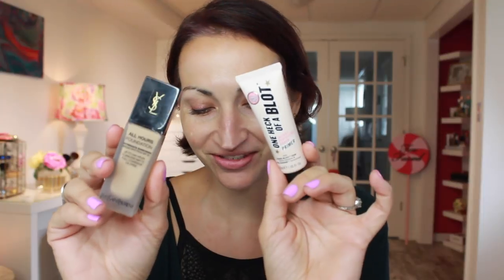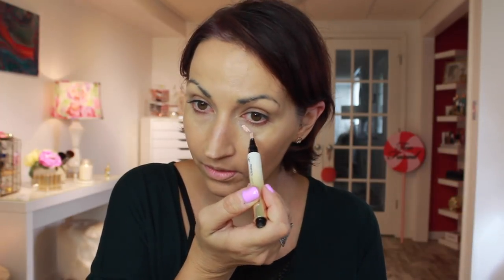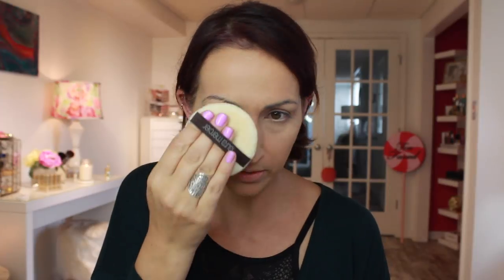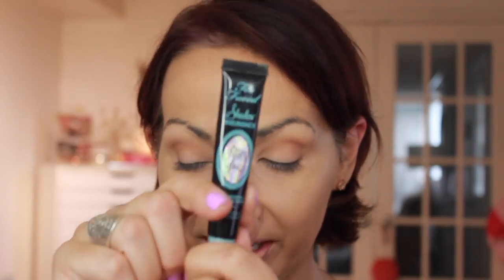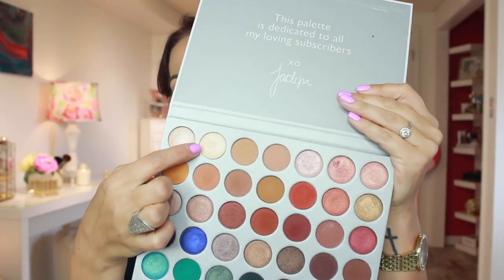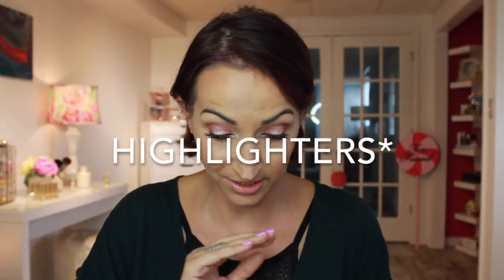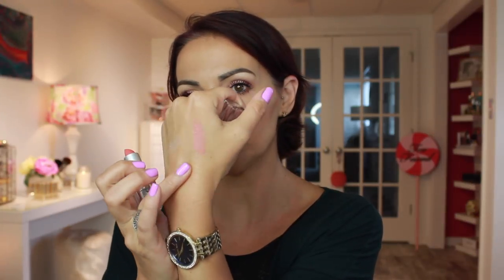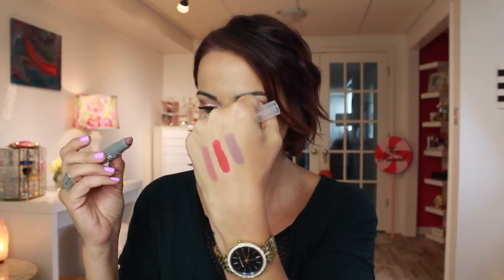GRWM USING MY CURRENT FAVORITE PRODUCTS | YOUNG WILD AND POLISHED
Hope you guys like the vid! Let me know your faves!!!

PRODUCTS USED-
Smashbox Photo Finish Primer Water
Soap & Glory One Heck of a Blot
YSL All Hours Foundation-BD50
It Cosmetics Perfect Lighting-Radiant Light
Urban Decay Naked Skin-Med Light Warm
YSL All Hours Concealer-Ivory
Glossier Wowder-Light Medium
It Cosmetics Bye Bye Breakout Full Coverage Treatment Concealer-Medium
Smashbox Photo Finish Lid Primer-Light
Jaclyn Hill X Morphe Brushes Palette
Gerard Cosmetics Slay All Day Setting Spray-Rose
Lottie London Am to PM Kohl Liner-Black
Makeup Forever Brow Liner #50
Too Faced Beach Bunny Bronzer
Dermablend Loose Setting Powder-Translucent
Nars Misconduct Blush
Jouer Powder Highlighters-Citrine & Rose Gold
Milk Makeup Lip Colors-
Cream
Name Drop
Low Key
Becca Lush Lip Color Balms-
Ginger Vanille
Chai Creme
Almond Fraise--I also really love Cafe Au Lait (she was in my purse)
LA Girl Lipify
Corset
Lingerie
Teddy
Mac Stripdown Lip Liner
Sephora Plumping Gloss-#3 Outrageous

TOOLS USED-
LA Girl Sponge
Smashbox Precise Blush Brush
Laura Mercier Puff
Sigma E40
Mac 217
Morphe R42
Morphe E36
Smith Cosmetics 247
Shiseido Eyelash Curler
Morphe R43
Nars Ita Brush
Smashbox Sheer Powder Brush
Smashbox Buildable Cheek Brush
Colorful brush I used to remove bake was sent from a brand and I can't remember which one, so sorry. I think it was LE
Morphe M501

LOOXI BEAUTY-
Looxibeauty.com

SHIRT-Express
BRALETTE-Victoria's Secret
NAILS-Color Club Wicker Park (original version not the terrible reformulated shit that they sell now...yes I'm bitter)
WATCH-Michael Kors

EDITING SOFTWARE-Imovie